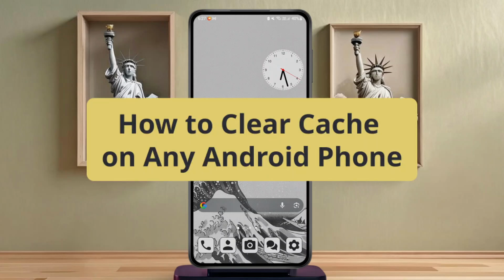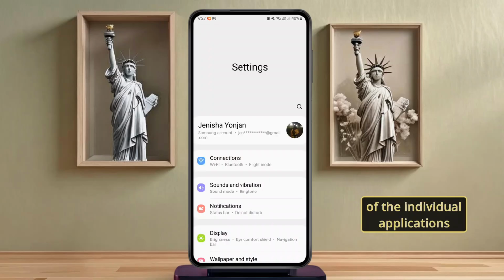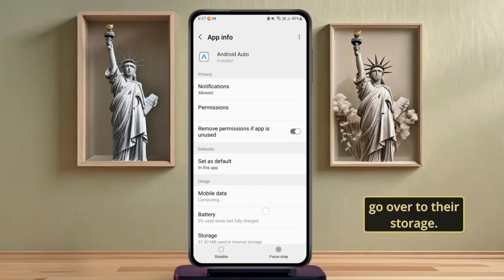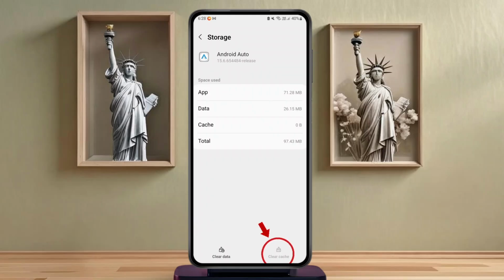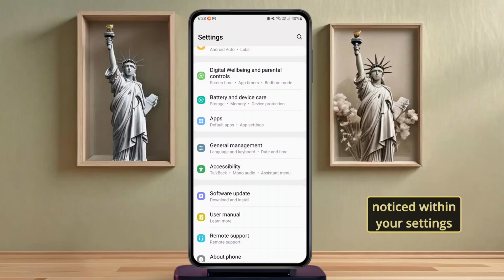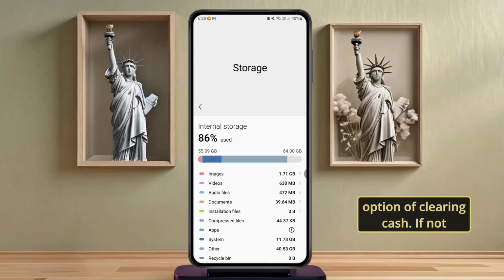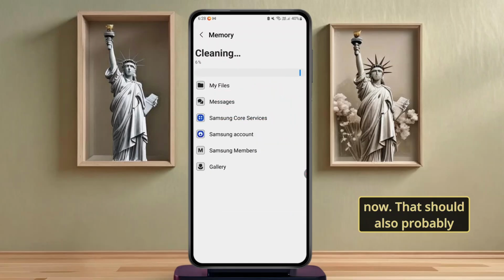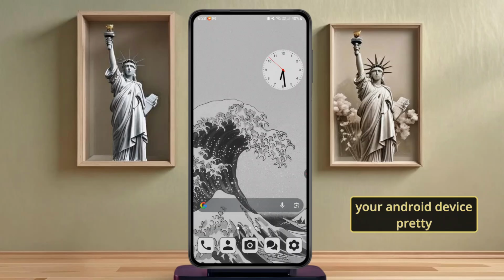How to Clear Cache on Any Android Phone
Learn the easiest ways to clear cache on any Android phone to boost performance and free up storage. This step-by-step tutorial covers clearing cache files, improving app performance, and optimizing your smartphone for faster operation.

In this video, you'll discover how to clear cache on Android phones effectively. You'll also learn phone maintenance tips, how to manage mobile storage, and ways to speed up Android devices for smoother performance.

Timestamps:
0:00 Introduction
0:40 Clearing Cache on Android